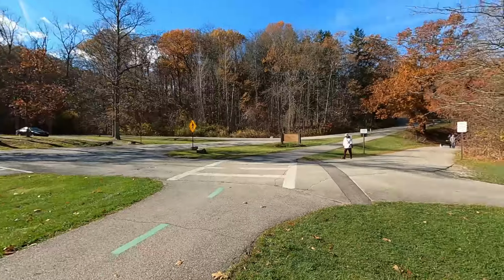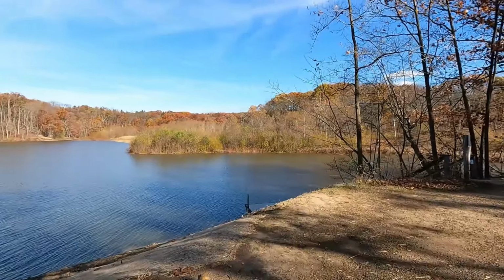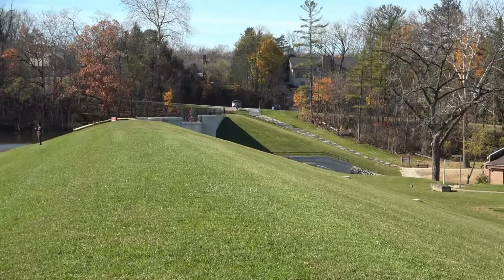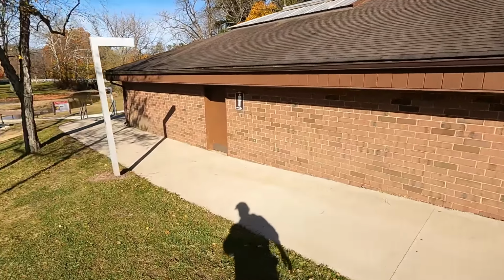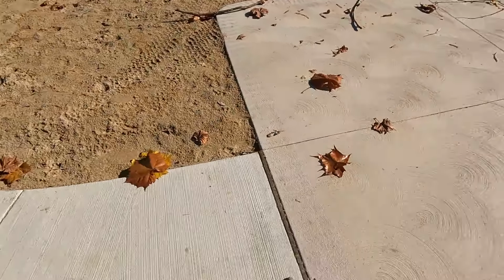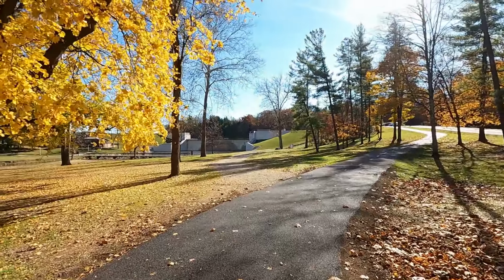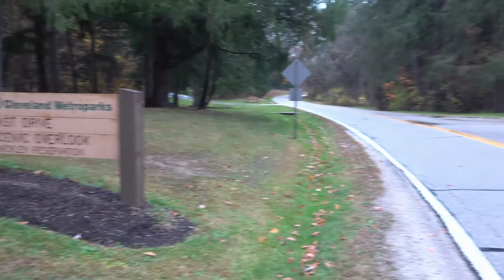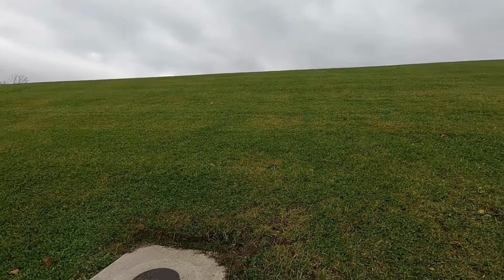Hinckley Lake - Fence is Gone! - free to roam again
In this installment of Hinckley Lake Updates I wander around areas that we could not reach for the past two years.  I'm so excited to share this with you so let's get going!